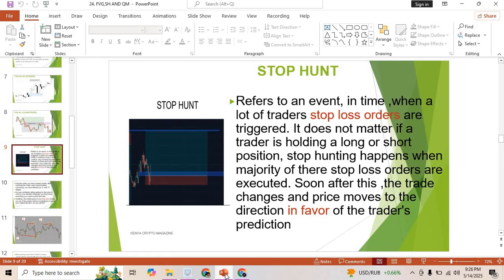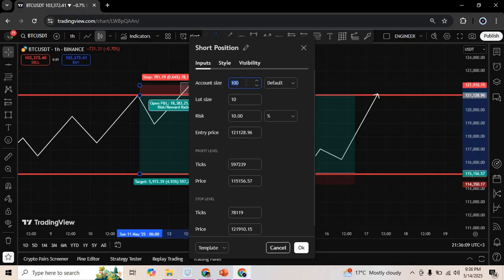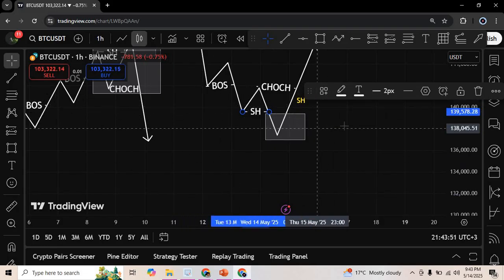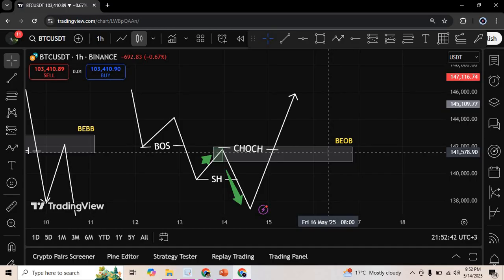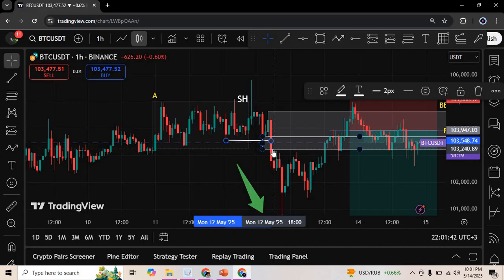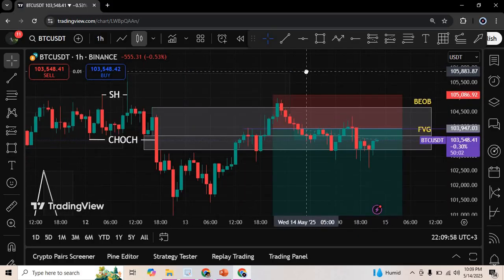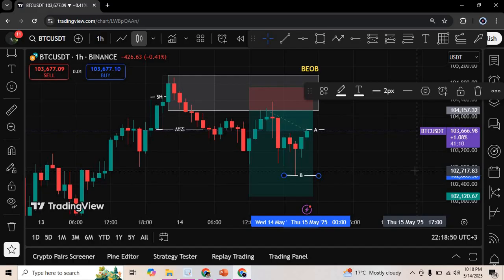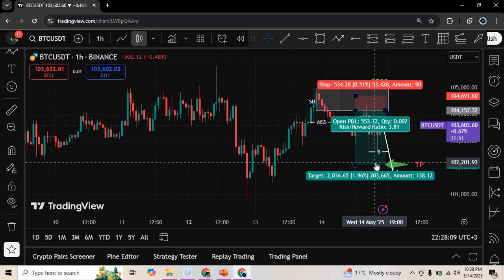📘 Module 24(b): Stop Hunts, Quasimodo Pattern & Wick Power Explained 2025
Unlock advanced trading insights in Module 24-B of our Smart Money Concepts series by Kenya Crypto Magazine!

In this free video, we cover:
✅ What are Stop Hunts and how to avoid them
✅ Understanding Quasimodo Levels
✅ The Quasimodo Pattern – How smart traders spot reversals
✅ The Power of a Wick in market manipulation and entries

Go to the Crypto Education section!